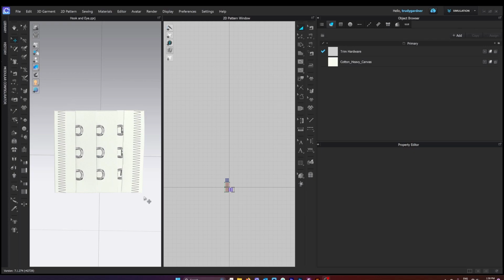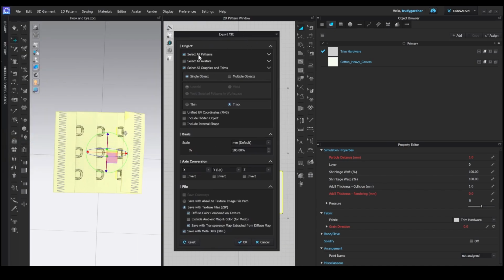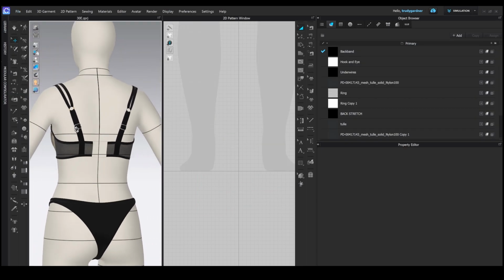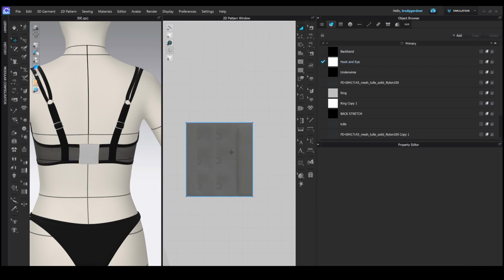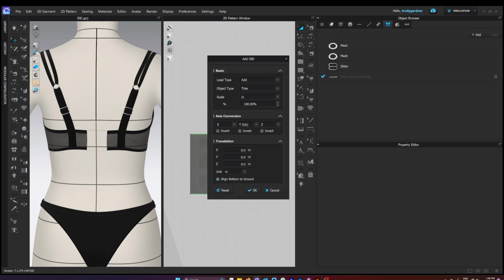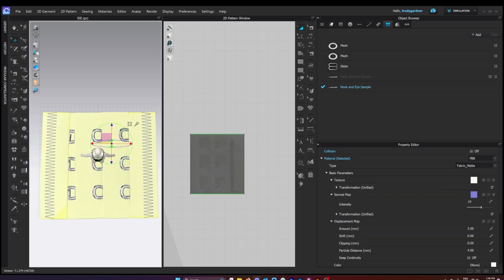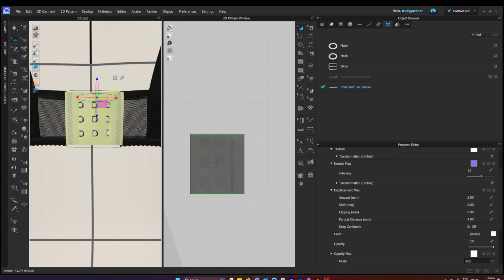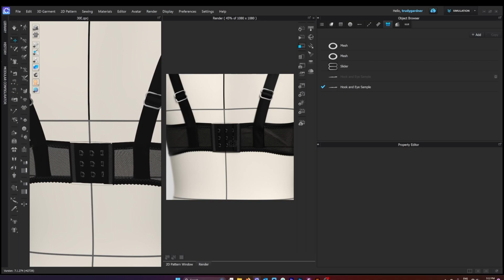Clo3D Hook and Eye Tutorial - Free Hook and Eye Trim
Get on the email to find out about my upcoming course Clo3D Advanced Intimate Apparel: Drafting and Constructing an Underwire Bra